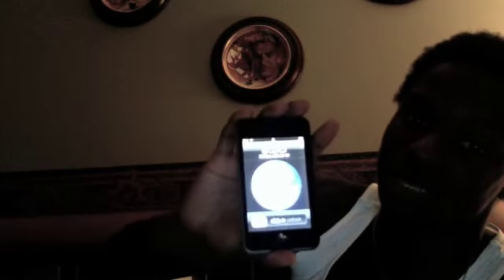Ipod Touch review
Thanks to jon4lakers to get me started on mac products in general and gave me the inspiration to start posting my own reviews